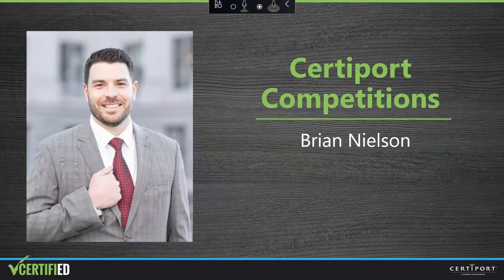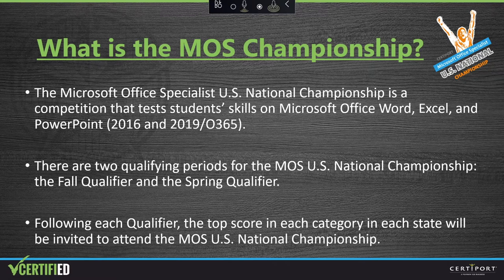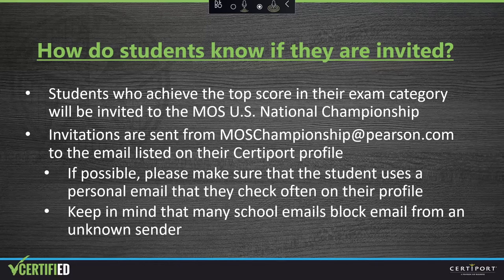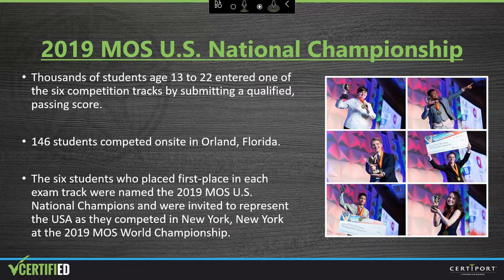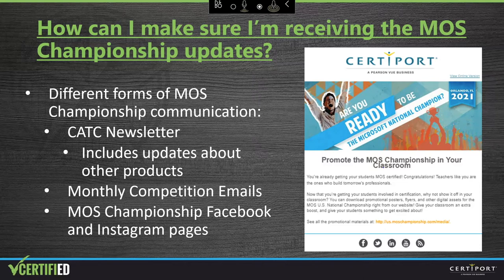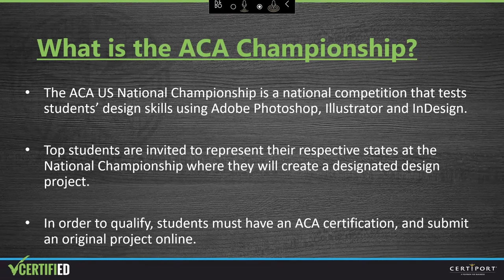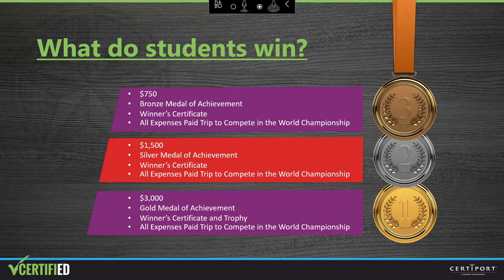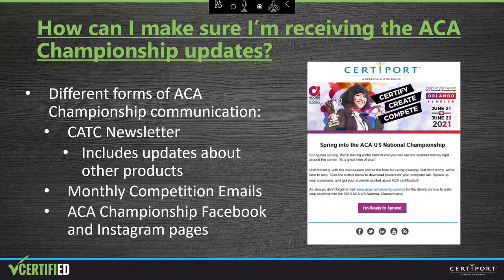Certiport Competitions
Student competitions bring technology certifications to life for your students, provide them with a positive platform to showcase their skills, and give them a unique opportunity to earn valuable rewards and recognition. In this session we will outline everything you need to know about the annual Certiport Microsoft Office Specialist and Adobe Certified Associate student competitions, including how you can encourage your students to get involved, what they’ll experience, and how you can help them make the most of these fun and educational events.